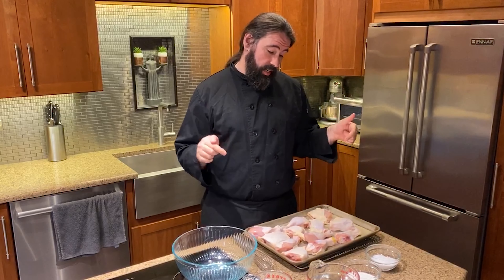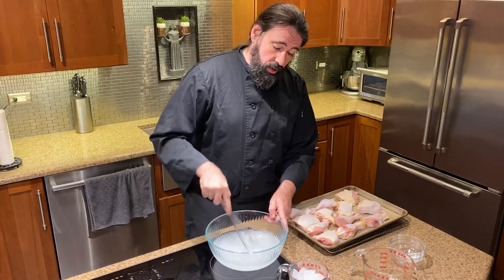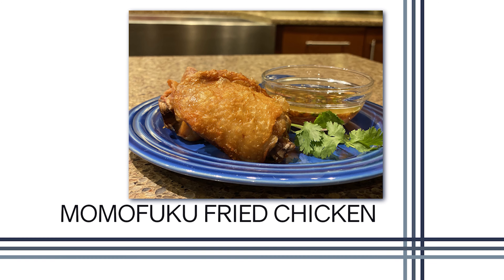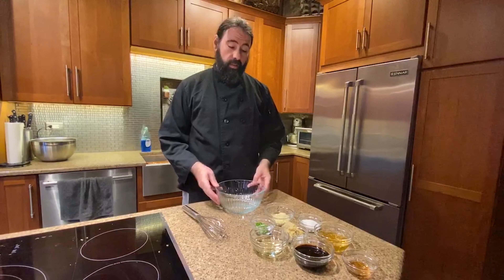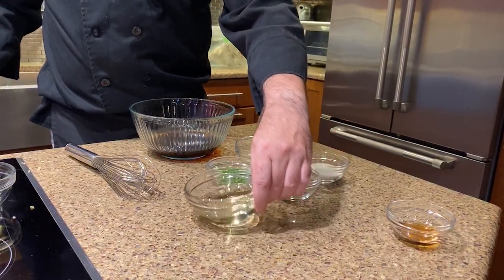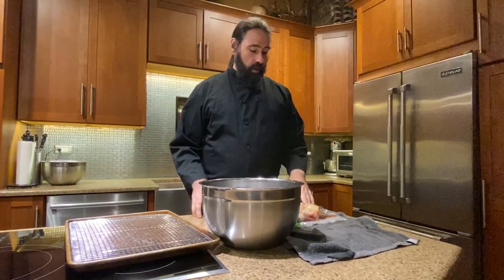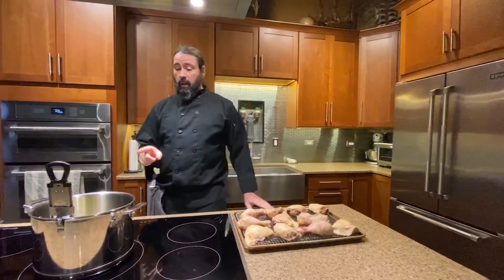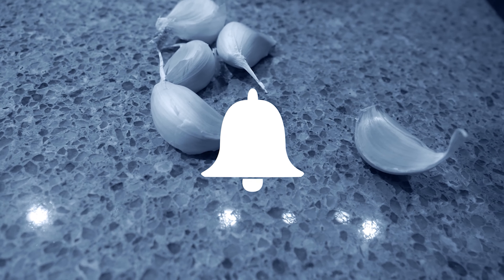Momofuku Fried Chicken with Octo Vinaigrette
This fried chicken doesn't miss breading, the skin on it is perfect. It also pairs perfectly with this Asian vinaigrette.